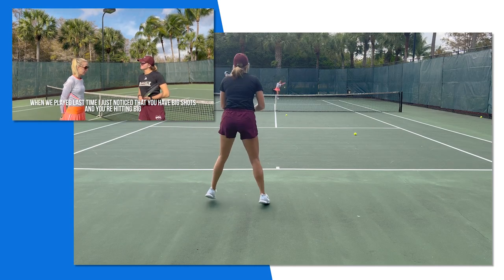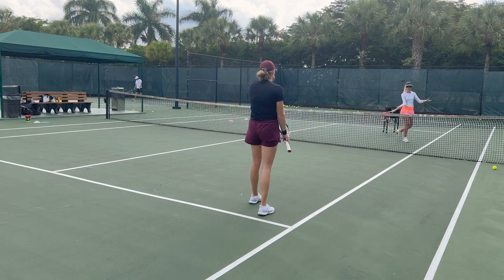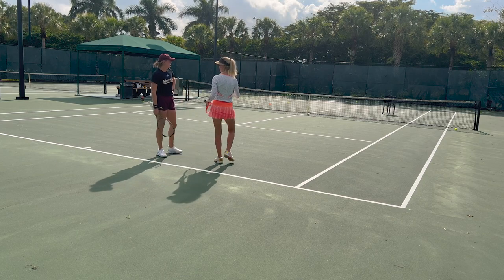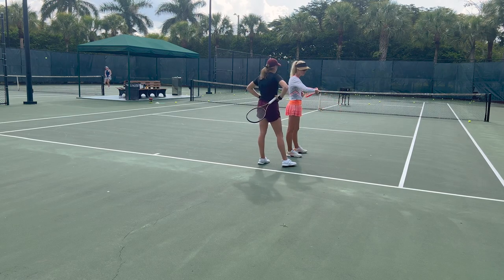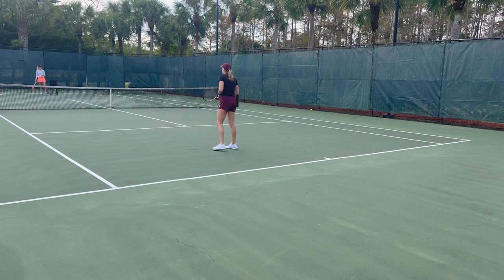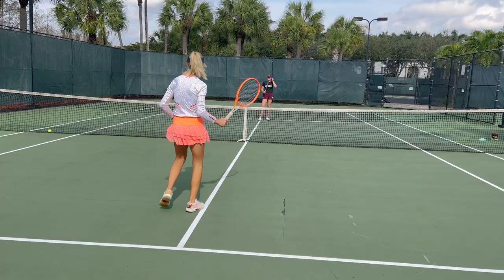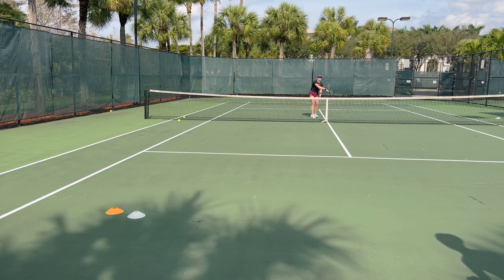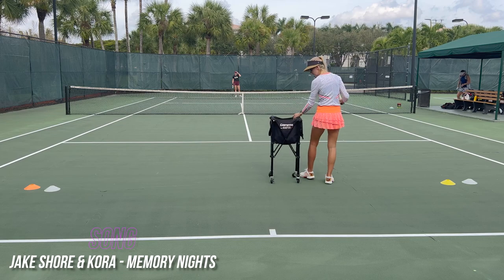Best Drills for ALL AROUND PLAYER with D1 College Player Emily Surcey | Tennis Lesson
These tennis drills are perfect to help your all-court game improve. In today's lesson, we worked on transitioning into approach shots/the net, changing and mixing up the pace and angle of the rally, and finishing volleys at the net.

OnCourtOffCourt - EMA - for $10 off